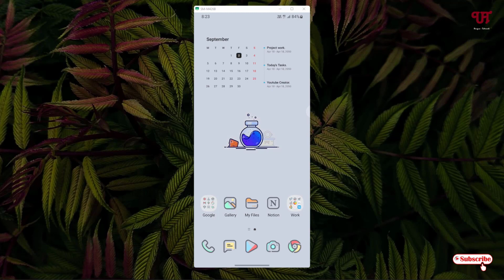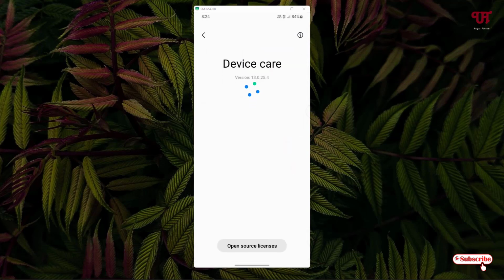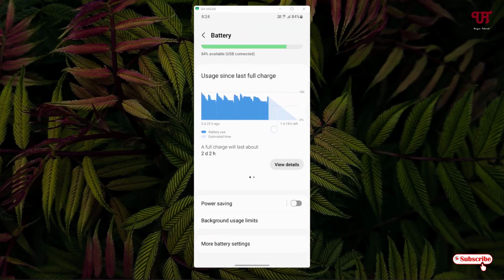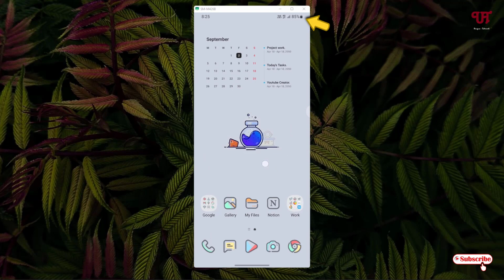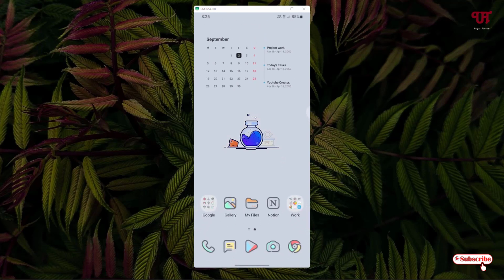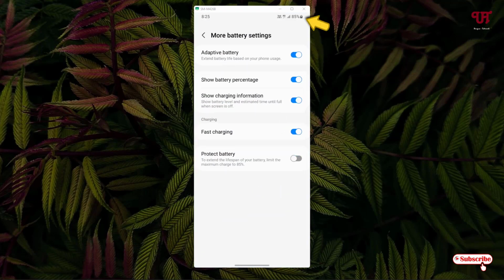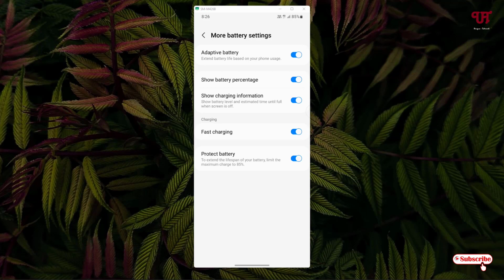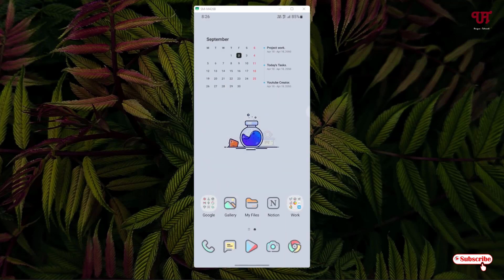How to Protect your Mobile Battery from Overcharged in Samsung smartphone ?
This video tutorial is all about How to Protect your Mobile Battery from Overcharged in Samsung smartphone.